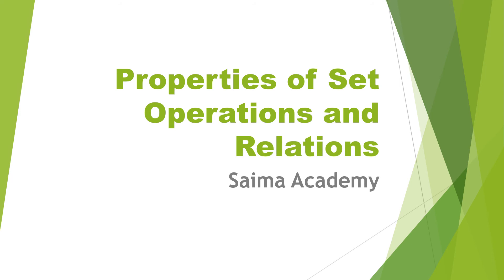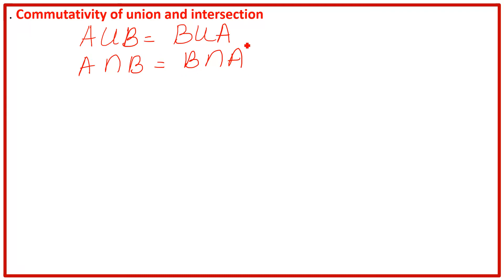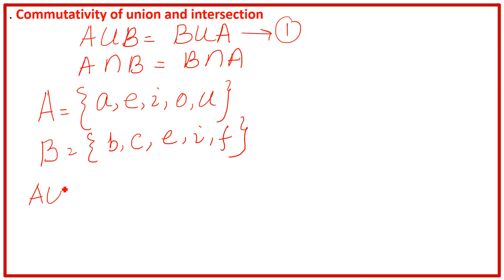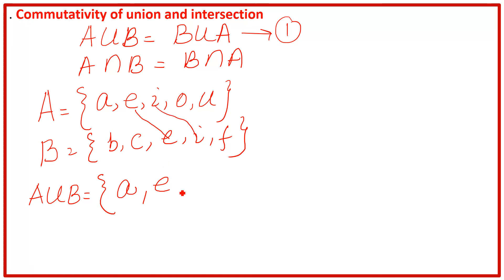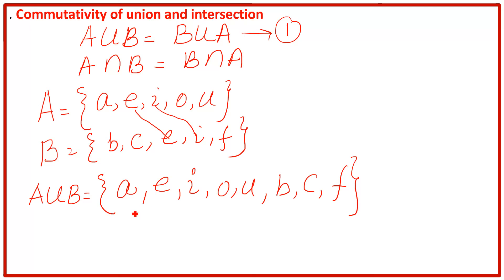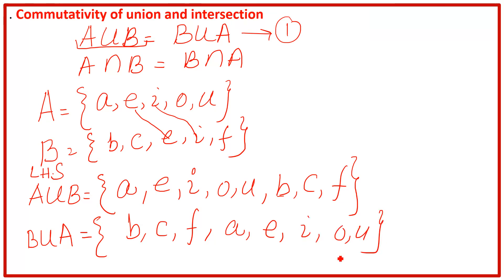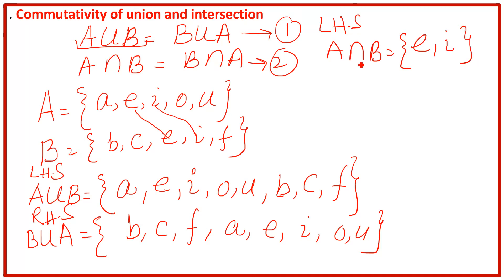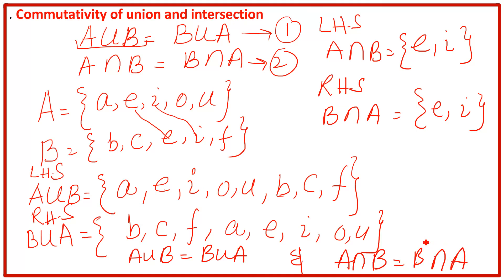Math: Commutavitity of union and intersection in English Saima Academy